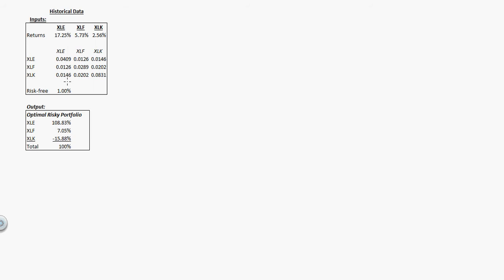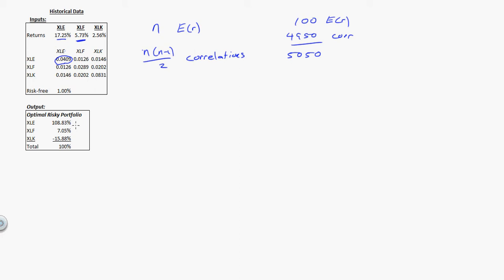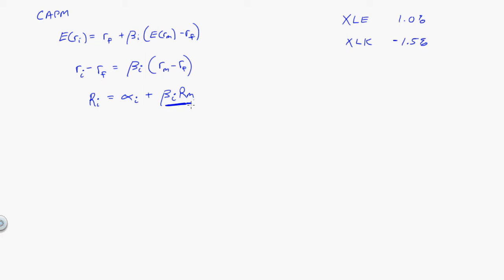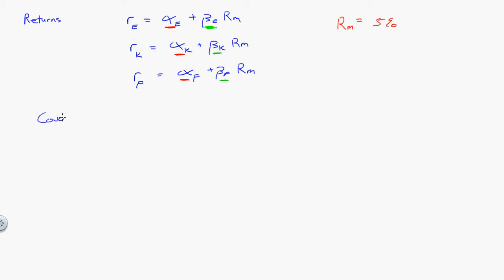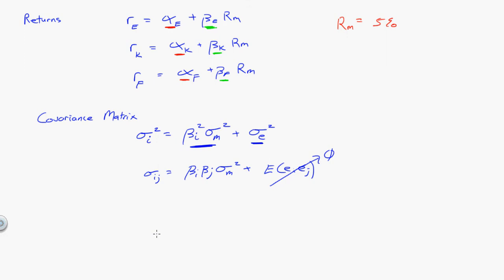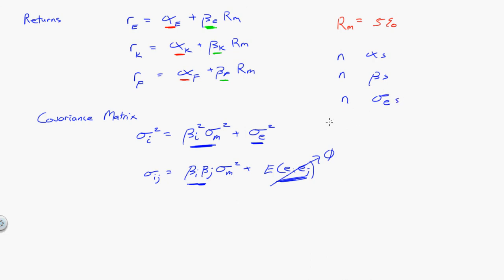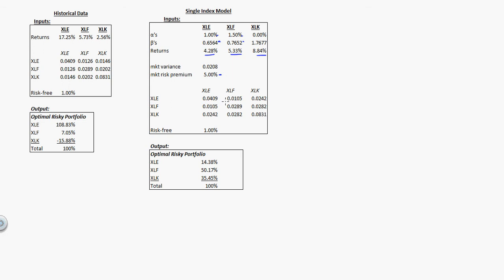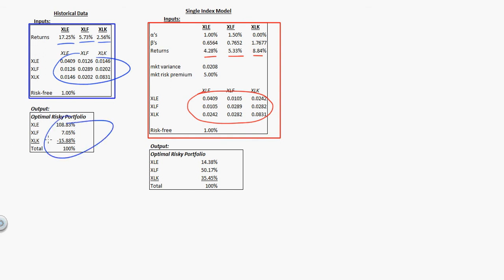FI 8240 Single Index Model